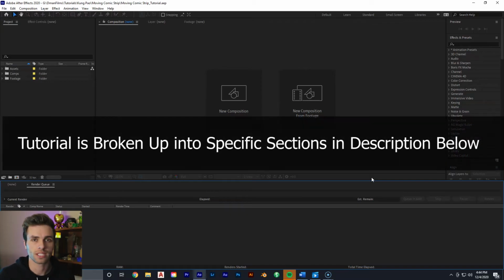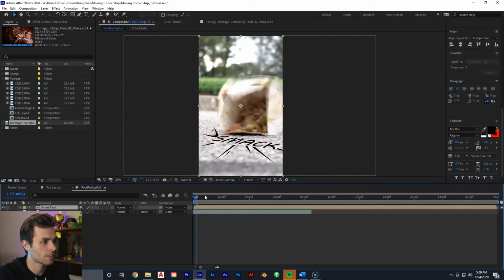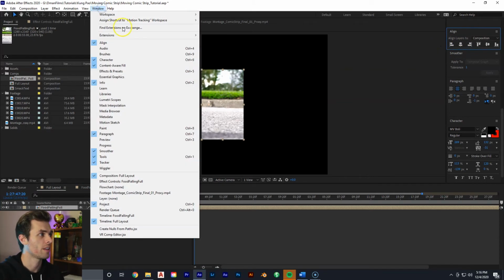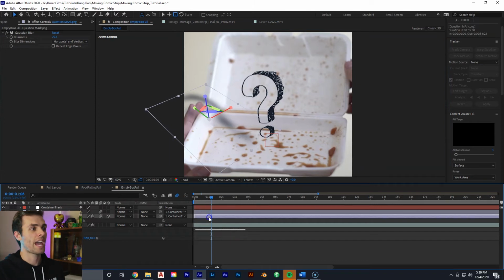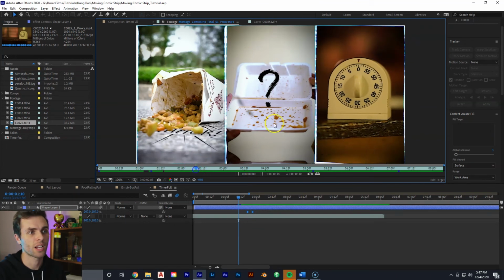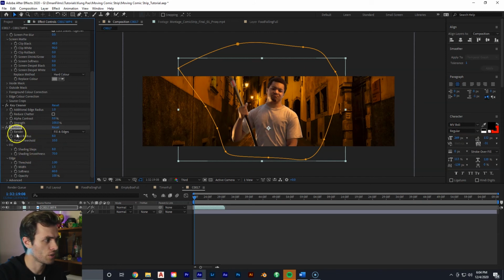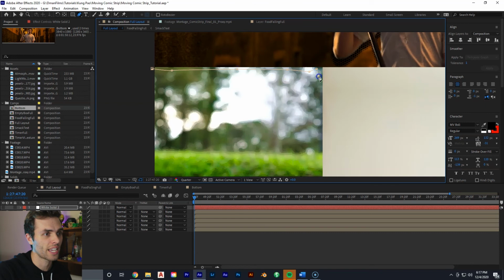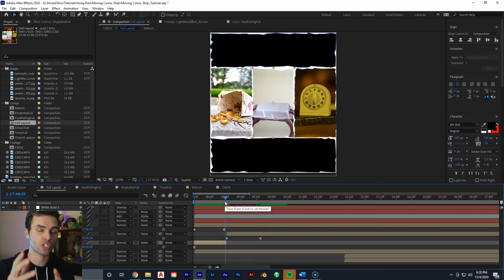How to Create a Moving/Living Comic Strip | After Effects Tutorial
Today we look at how to create a comic strip that moves around and within the borders of itself all within After Effects. With this video being as long as it is, below I have chaptered the tutorial into specific categories for your convenience. Enjoy and keep making art!

HIGHLIGHT MOMENTS
1:22 (Start)
2:55 (Making the Food Dropping Panel)
10:56 (Making the Empty Container Panel)
16:20 (Making Cooking Timer Panel)
23:53 (Making Top and Bottom Panels)
31:22 (Creating Borders of Full Effect)
35:12 (Getting Timing Right within each Panel)

TOOLS USED in TUTORIAL
- Speed Graph Editor
- 3D Rotation
- Pen Tool
- Keyframing
- Comp Organization
- Stabilizing Motion
- Chroma Keying
- CC HexTile
- CC RepeTile
- Motion Tracking

Follow Me of Instagram: @dmanfilms